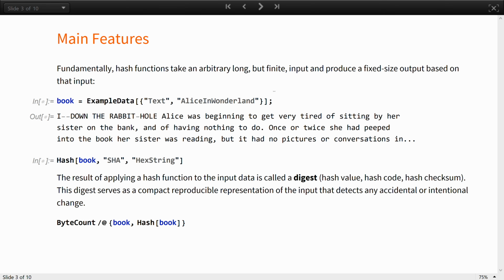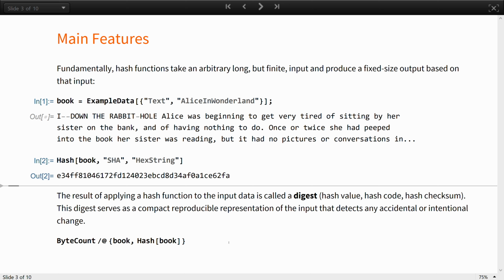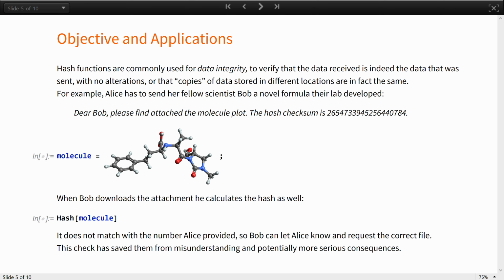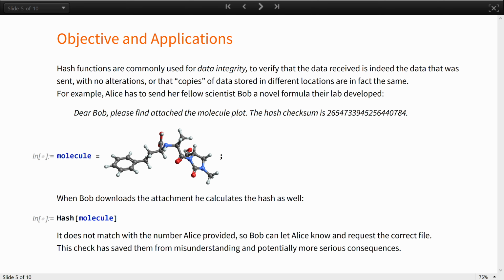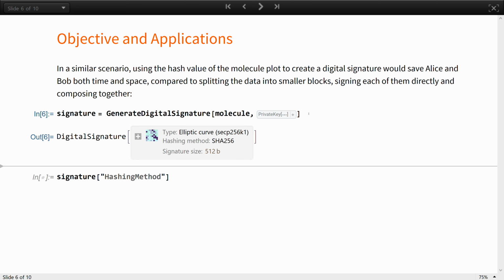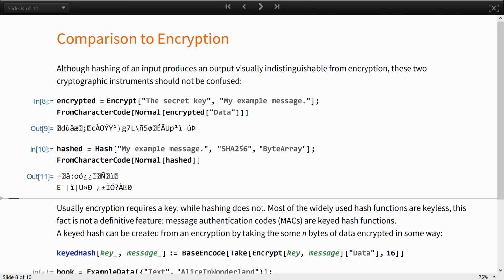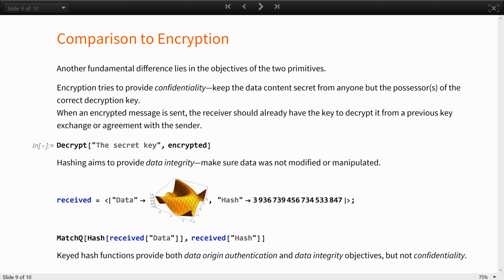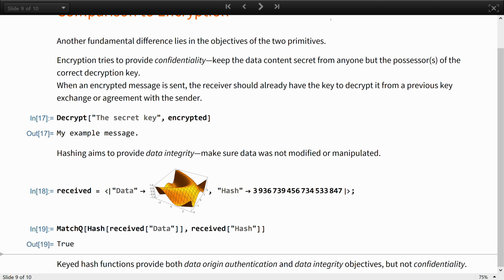Introduction to Cryptography: Hash Functions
This tutorial discusses a fundamental data integrity tool for secure web connections and password storage: hash functions. Learn about their objectives and applications and compare to encryption. Hash values are efficient, consistent and hard to trick or break, which makes them ideal for ensuring data integrity.